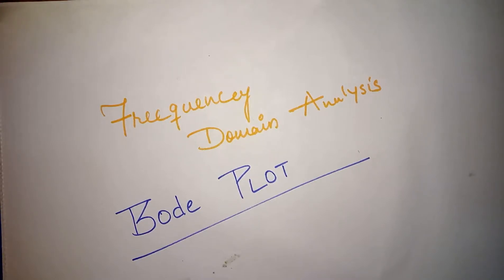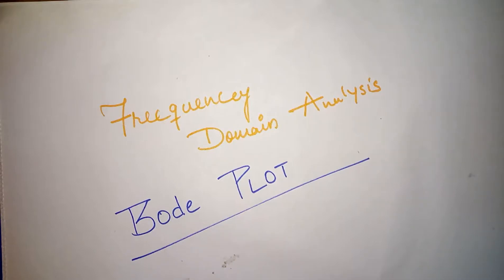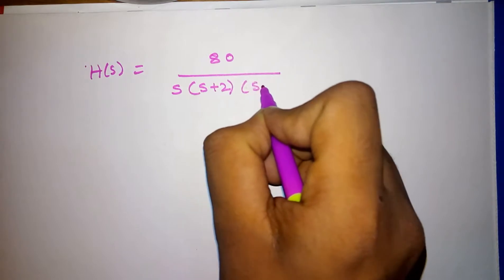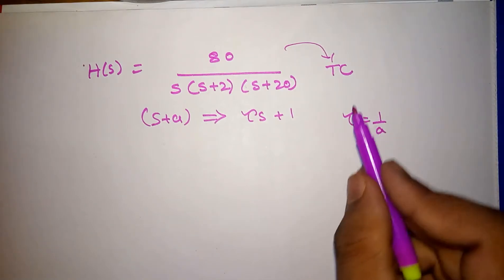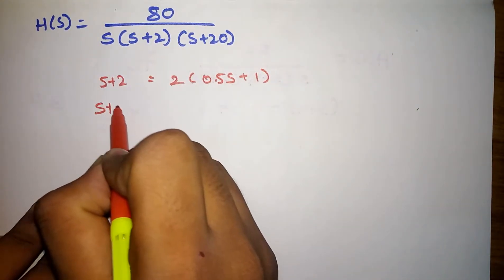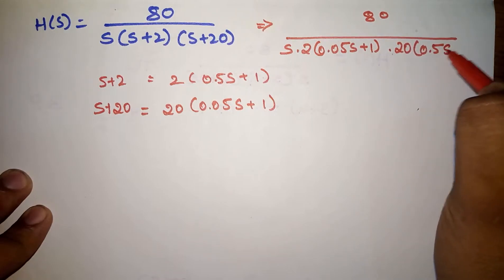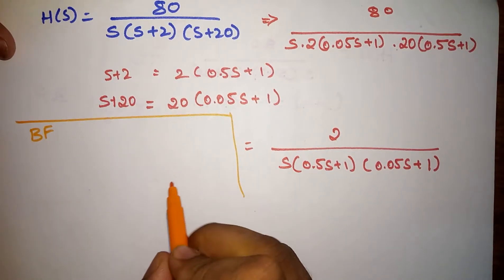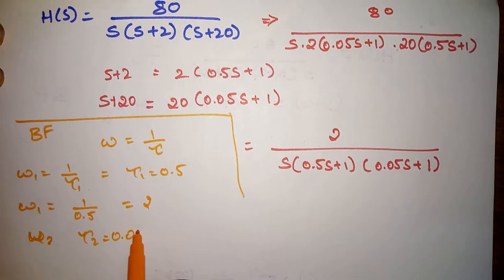Bode Plot with Example | Easy & Simplified | Instrument Engineering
It's a simple way for plotting curves of frequency domain analysis (Bode Plot) using calculator.
In this method we will not draw reference lines to get the final curve, instead we will get the values by calculator and directly obtain the curve with less efforts.